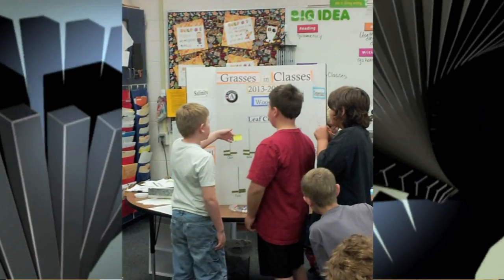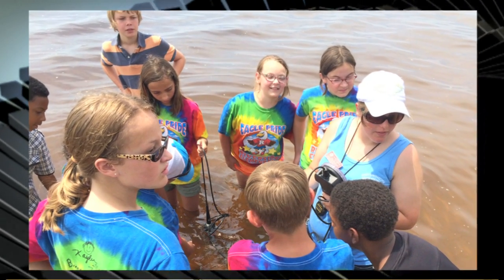CBA "Grasses in Classes"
Brittany Tate, Education Coordinator with the Choctawhatchee Basin Alliance, talks with students from Walker Elementary School about the Grasses in Classes program at their school.